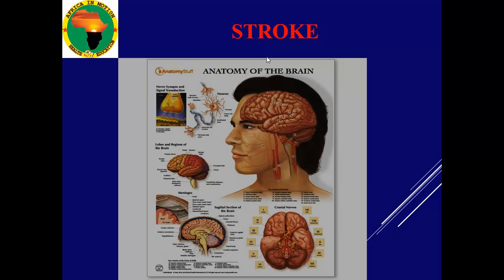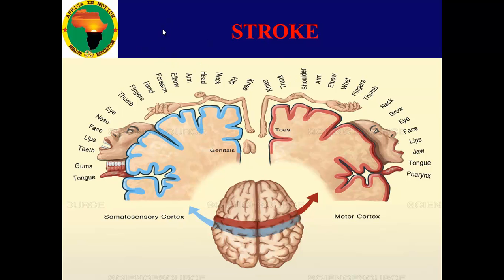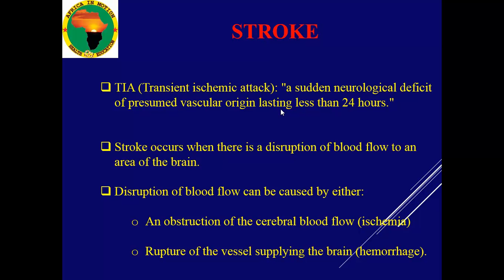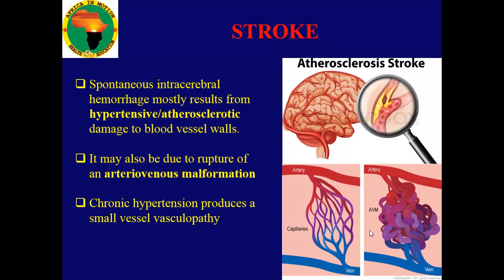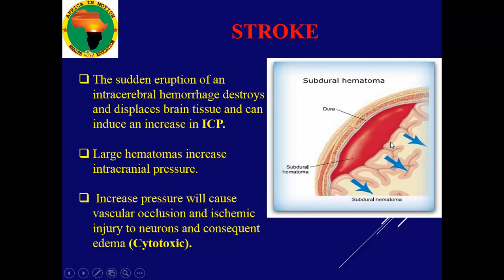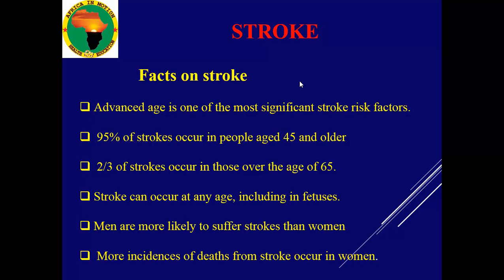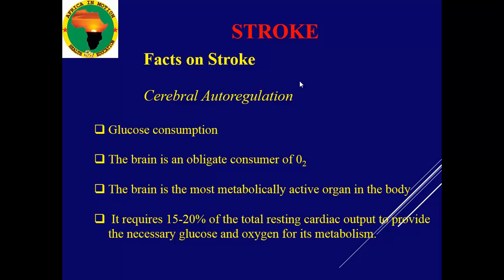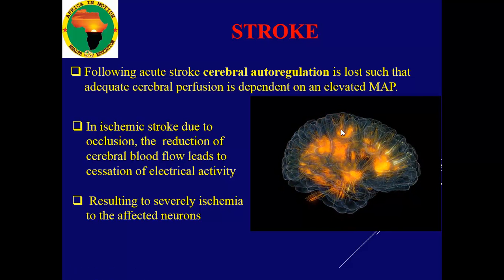STROKE Part 1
What is STROKE?